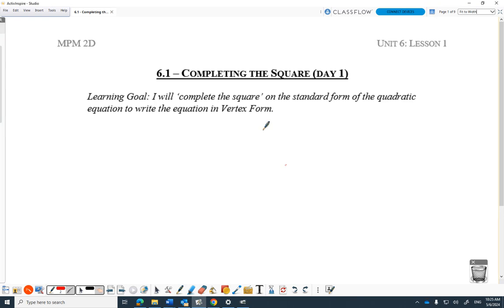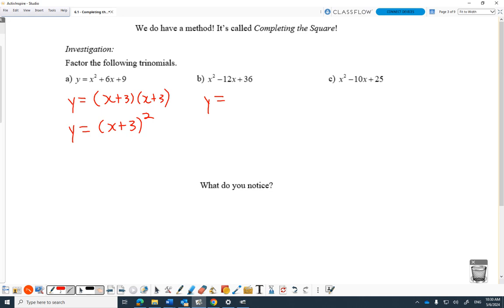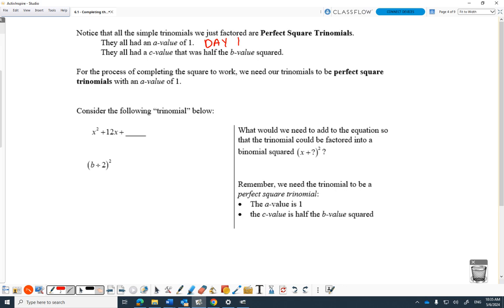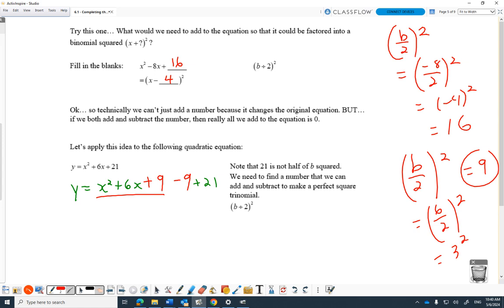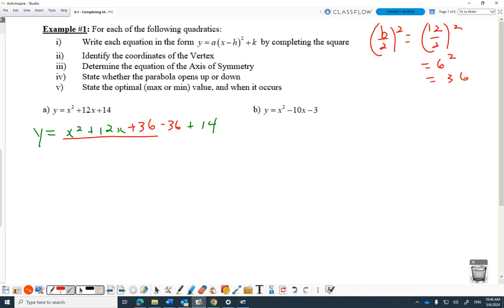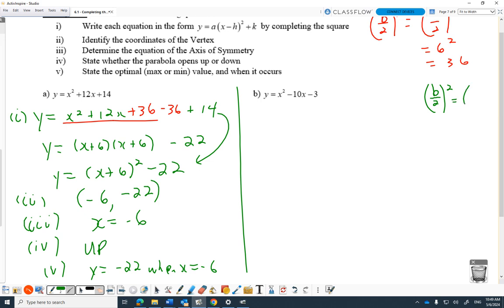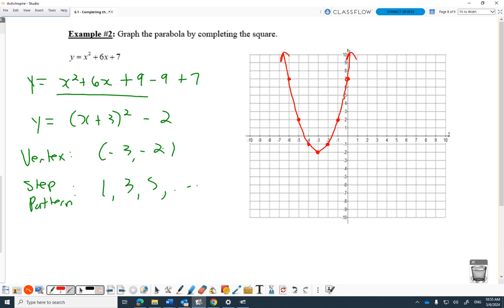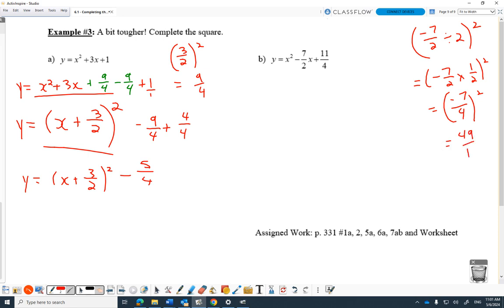Video Lesson - Completing The Square (Day 1, a=1)